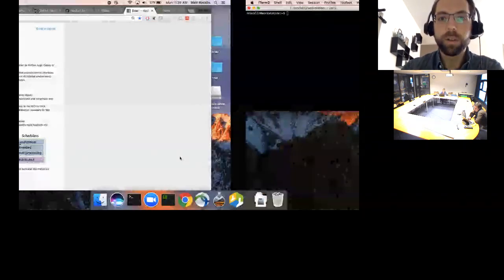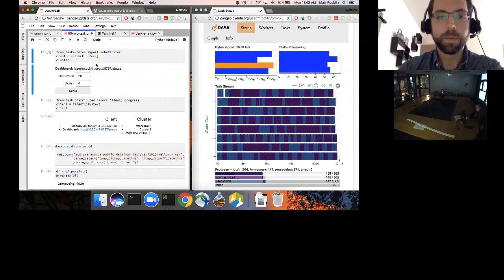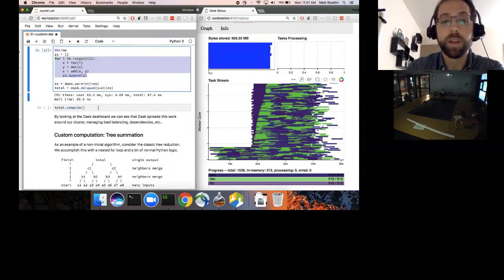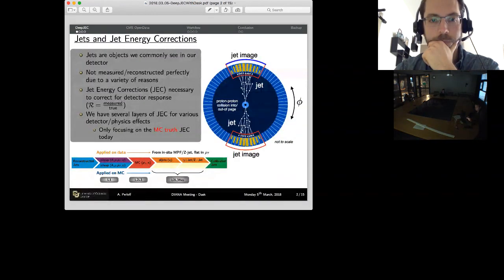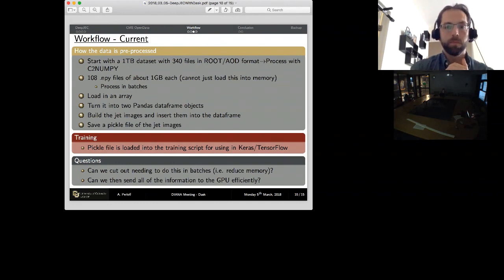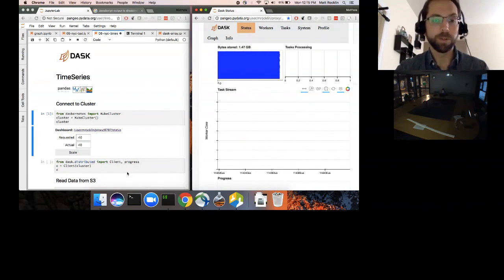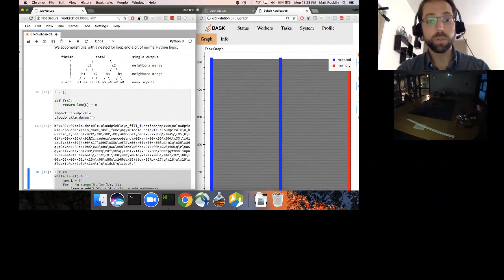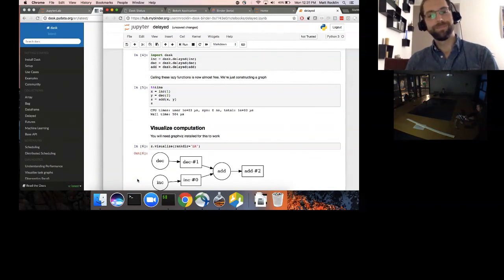DIANA/HEP Meeting - 5 Mar 2018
Video from DIANA/HEP Meeting - 5 Mar 2018

Time markers for the talks:
00:00-23:10  Overview of Dask (Matthew Rocklin)
23:10-55:34  Use of Dask in HEP (Alexx Perloff)